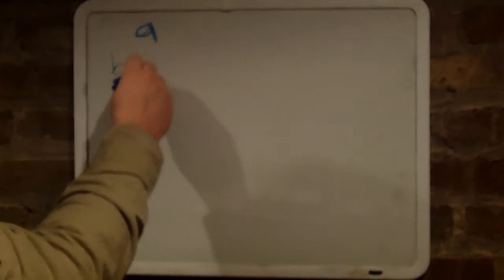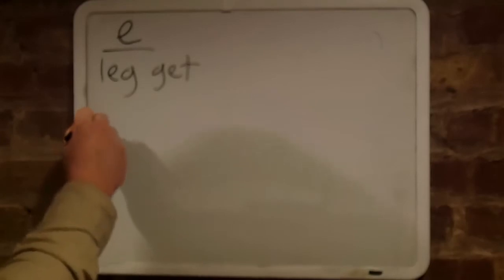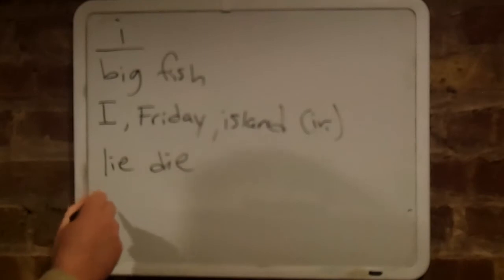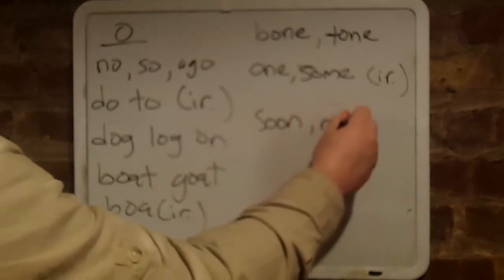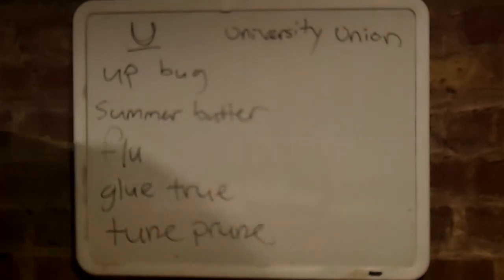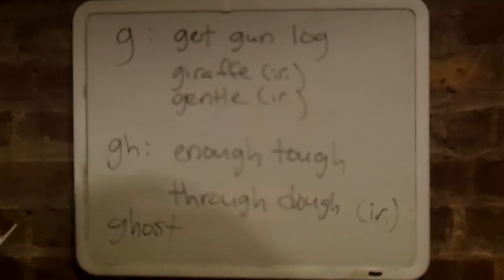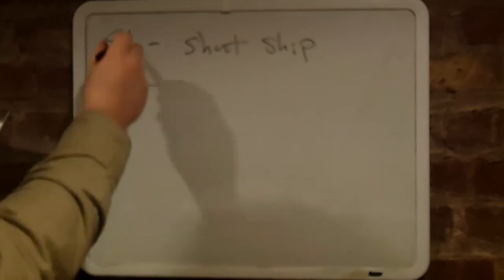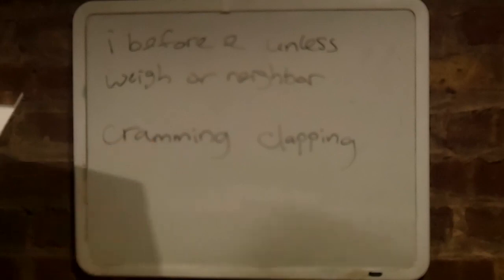Spelling in a Nutshell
An overview of the most common spelling patterns